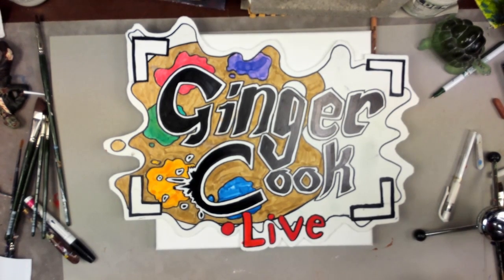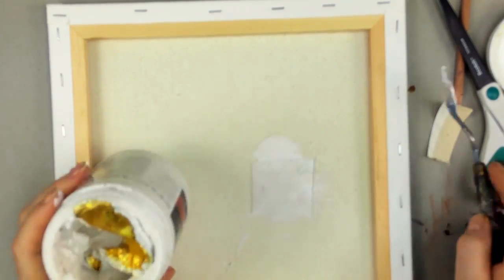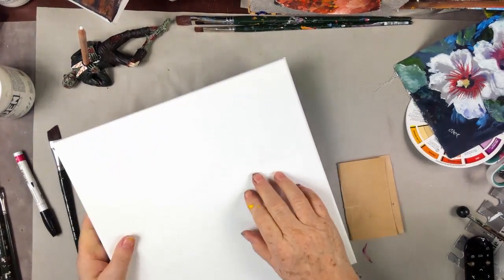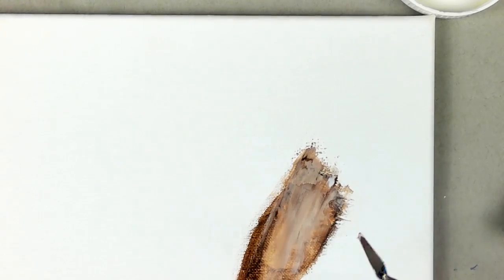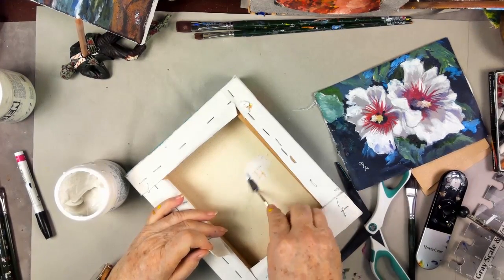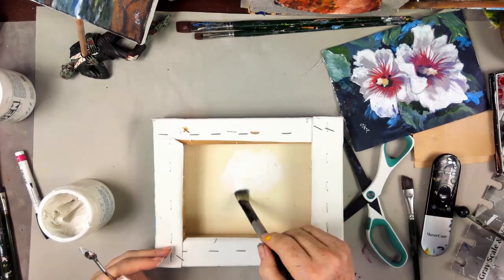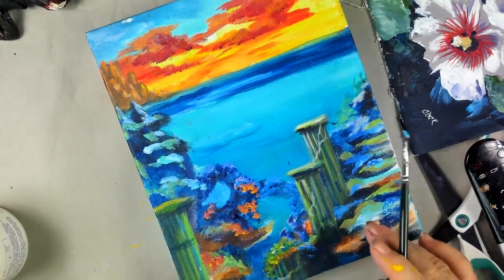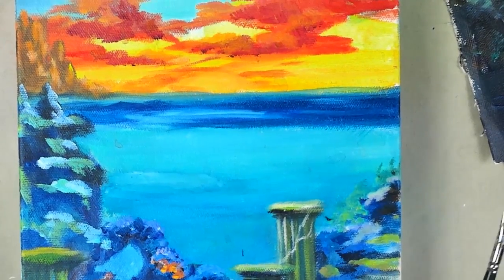How to FIx a Rip or Hole in an Artist Canvas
Fixing holes or a rip in a stretched canvas is a simple, easy to accomplish trick.  you will need a small piece of canvas for a patch, modeling paste or heavy mat or gloss gel.. Follow along this short easy demonstration of how to fix your canvas weather painted or just gessoed.